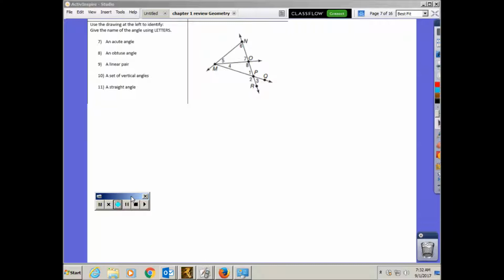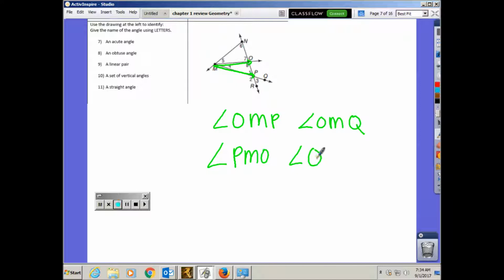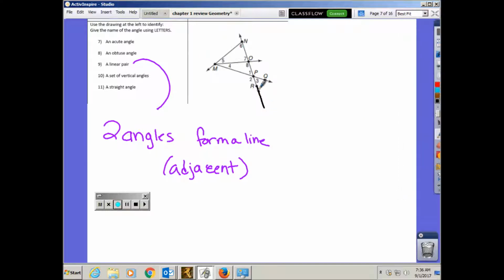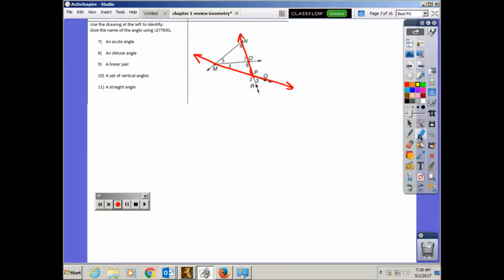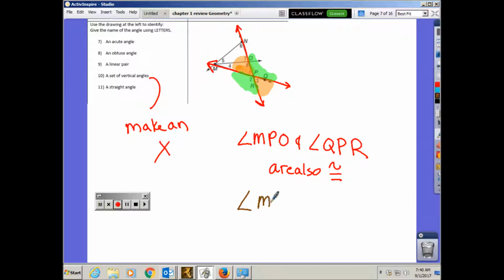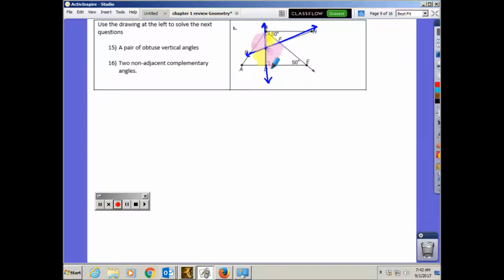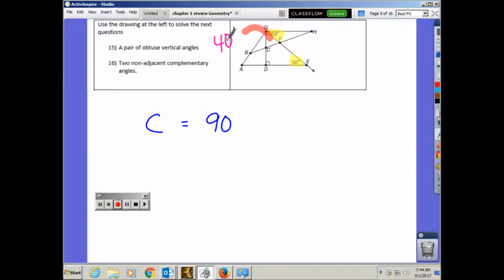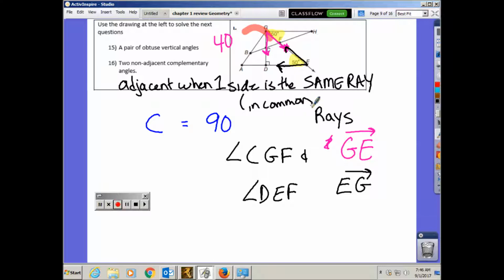Geometry Review identifying angles, linear pairs, etc from drawings problems 7 11 and 15 16